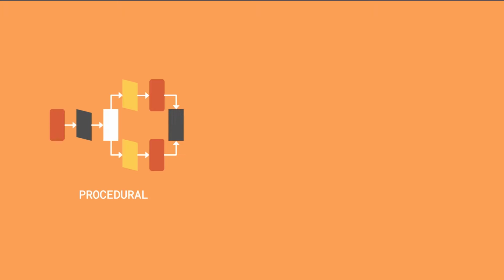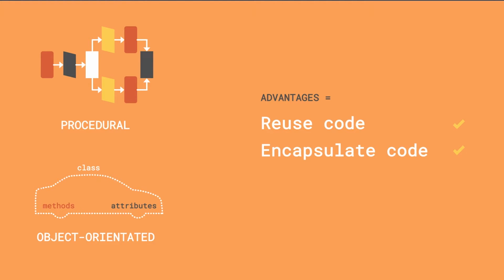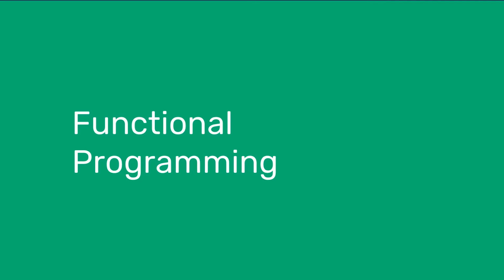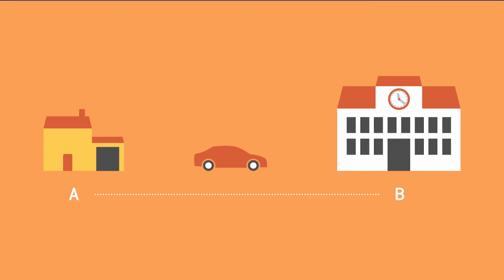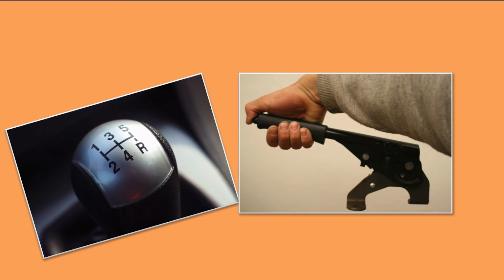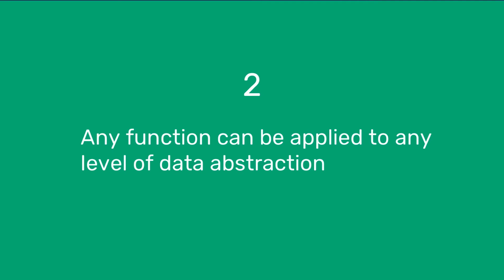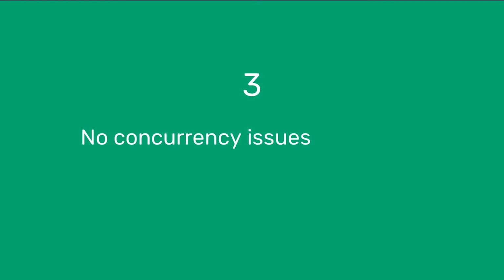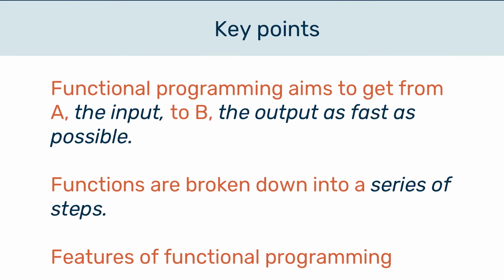A-Level Comp Sci - Functional Programming Basics